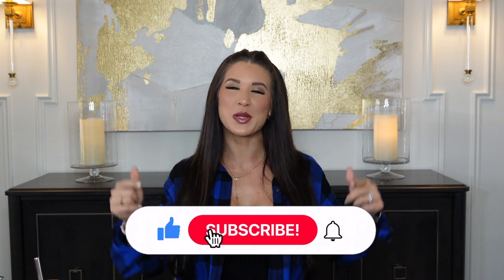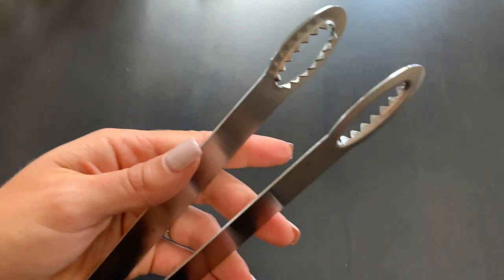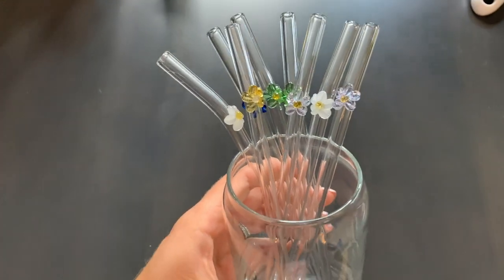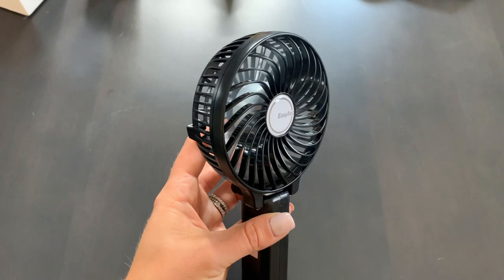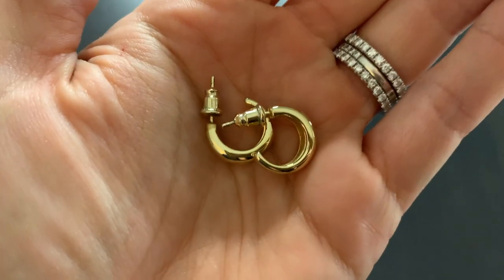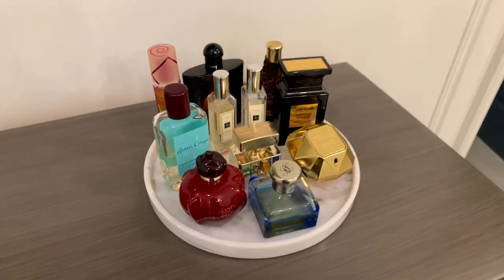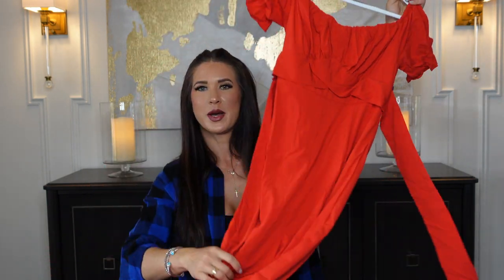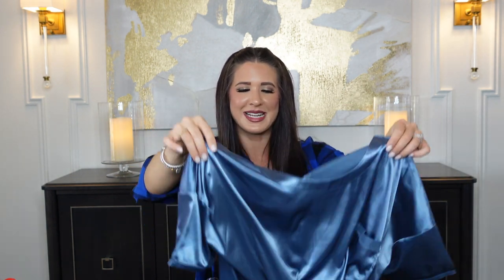BEST AMAZON HAUL | Must Haves for Home, Pets, Beauty, and Lifestyle!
Welcome back to another @amazon Haul ❤️ You will love all the items I have found that will help you with meal prepping, home decor, pet favourites and my best clothing finds.

📌If you liked this video don't forget to hit the like button and drop a comment | Please share this video with your friends and on your social medias (Facebook, Twitter, Instagram)